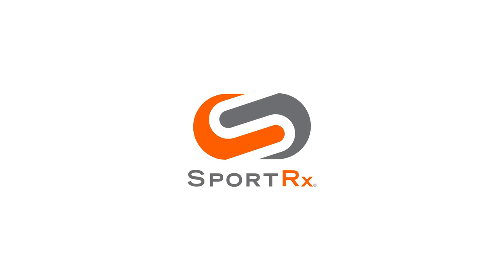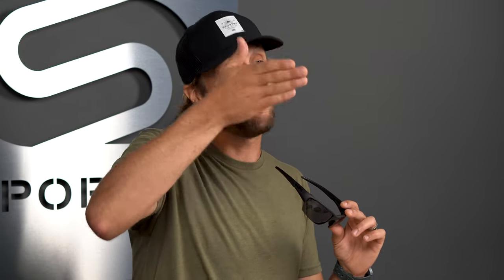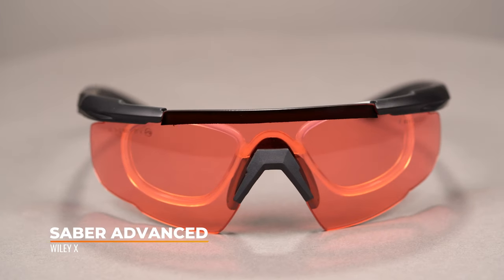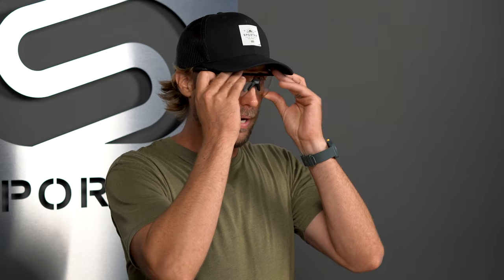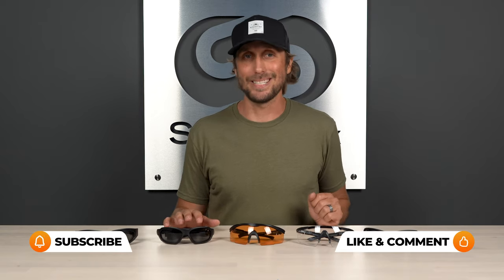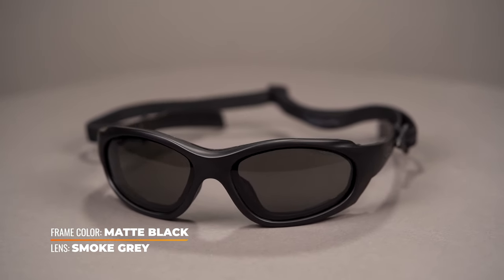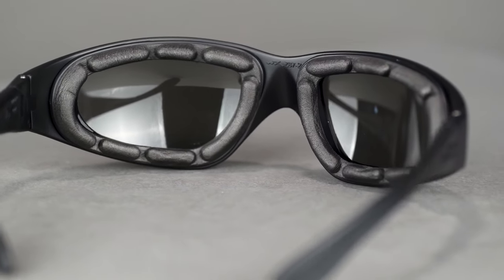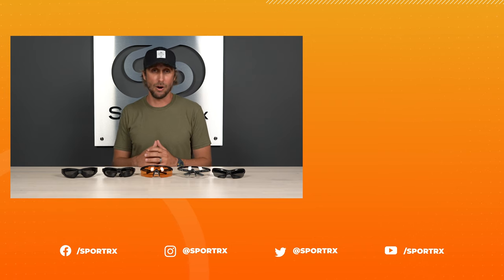Wiley X Best Military Tactical Sunglasses: Extra Protection! | SportRx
Need ballistic-rated eyewear and UV protection? Wiley X military sunglasses cover you in combat. Join TJ for our opticians' TOP 5 picks of the best Wiley X tactical sunglasses.

0:00 Video Start
0:14 Intro
1:16 Wiley X Saint
3:02 Wiley X Saber Advanced + Rx Insert
4:55 Wiley X PT-1 + Rx Insert
6:14 Wiley XL-1
8:43 Wiley X SG-1
10:14 Conclusion

Worried about shopping online? We got your back! You have 45 days to try on your eyewear and if you are not 100% satisfied with your order, we offer free returns and no restocking fees!

Don’t know your size? Measure with the SportRx SFW
Questions about your prescription?